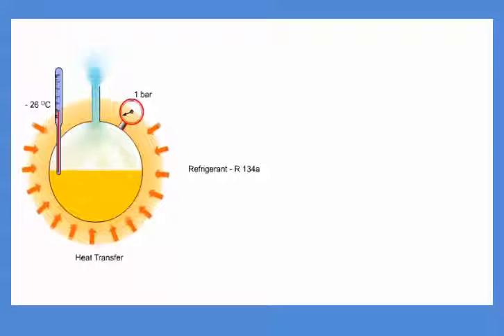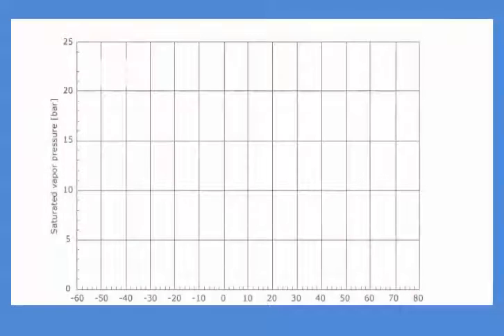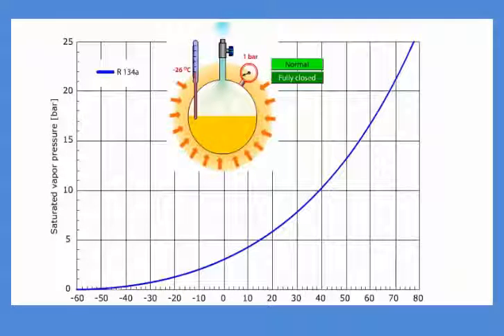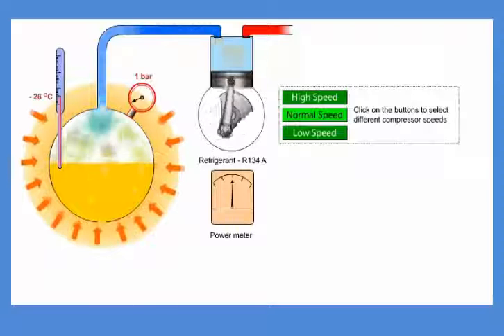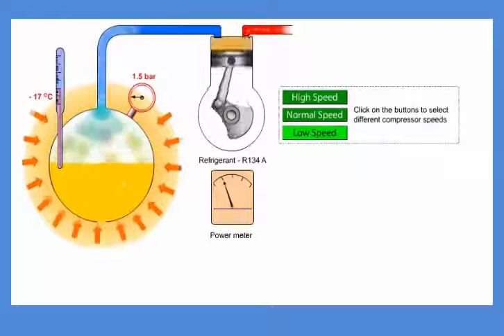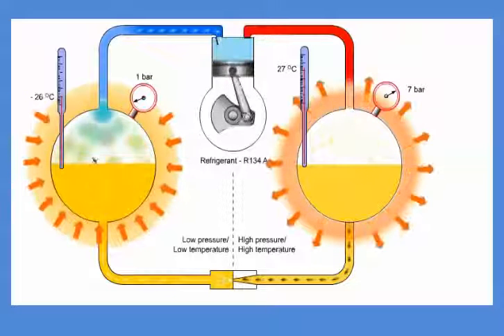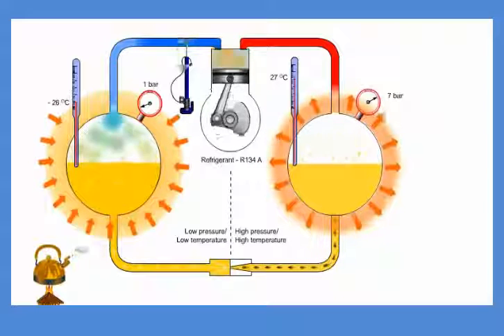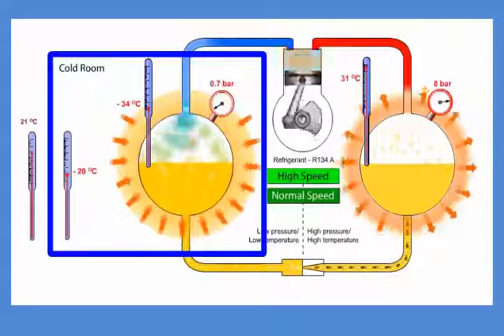Basic Understanding System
Credit to initial uploder